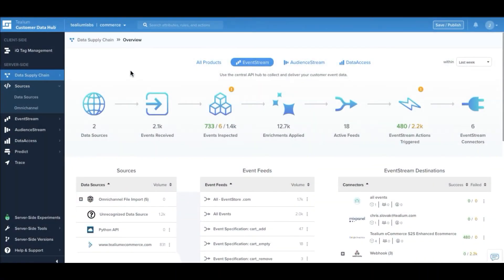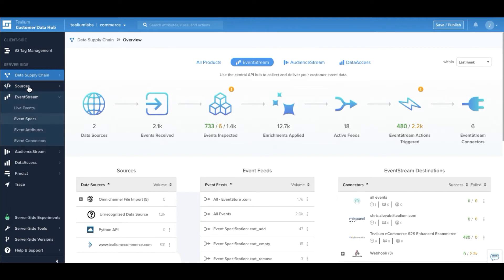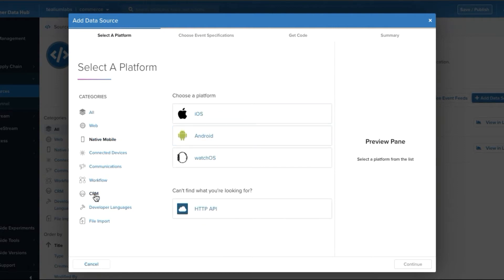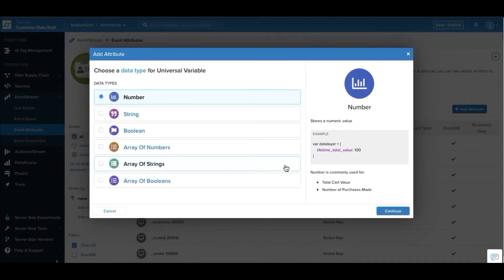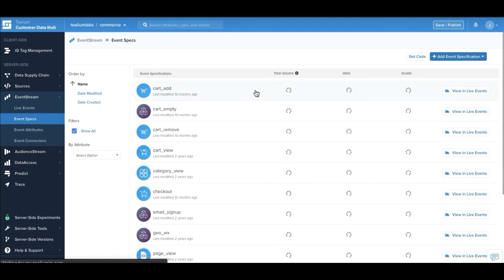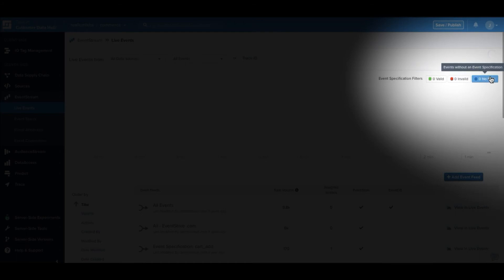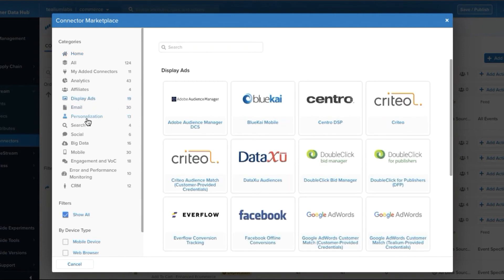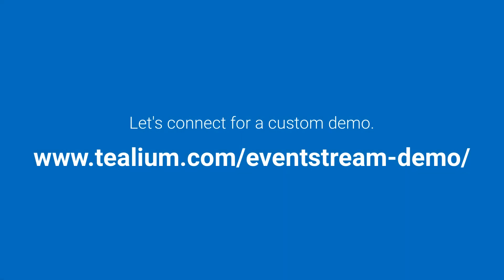Tealium EventStream API Hub - Quick Overview and Demo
Get a high level overview of Tealium EventStream API Hub with this quick 2-minute demo.

Tealium EventStream API Hub helps companies more easily launch and manage customer data collection and activation across cloud-based technologies and touchpoints. With the industry’s largest integration marketplace including hundreds of turnkey connectors and APIs, companies gain increased operational efficiency, agility and complete control over first-party, customer data infrastructure. Coupled with data quality capabilities, EventStream supplies a critical foundation for generating and executing on customer insights by making server-side data collection and delivery easy.